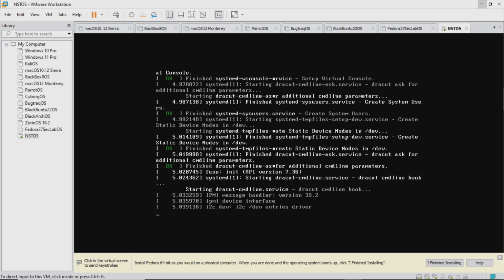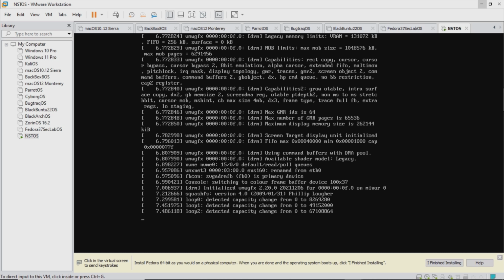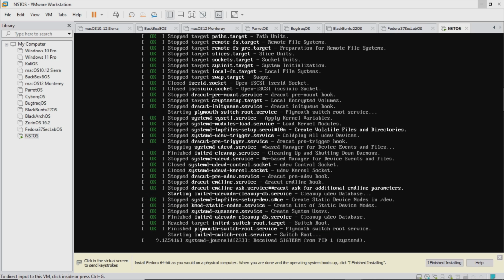How Install Network Security Toolkit 36 OS On VMware Workstation 17 Pro 2023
Network Security Toolkit is an open source Linux operating system designed with network security in mind. It can be used for network security monitoring and analysis. Link download